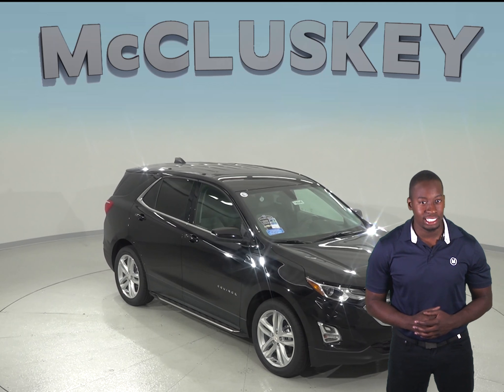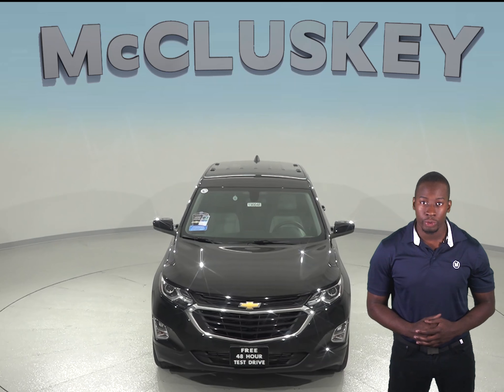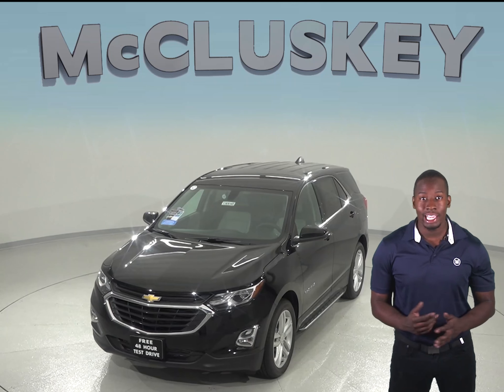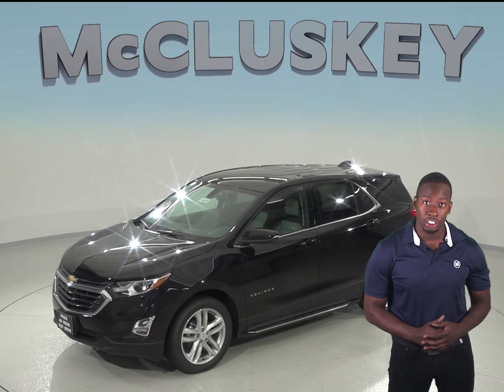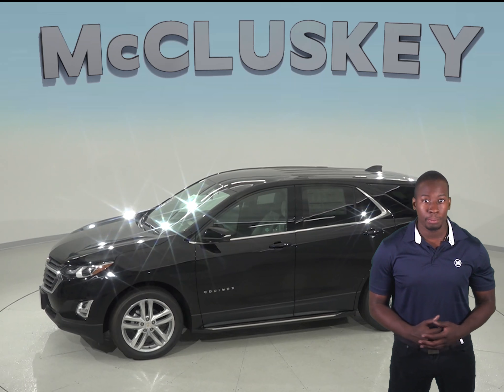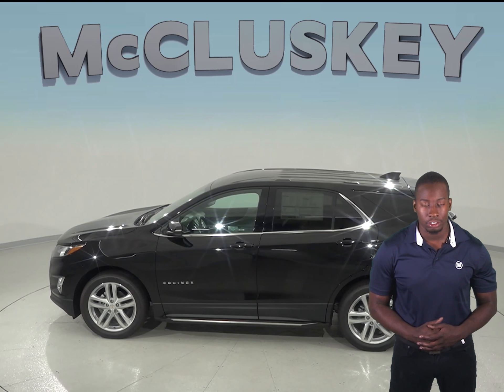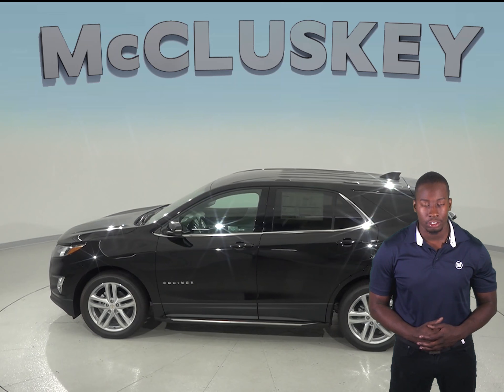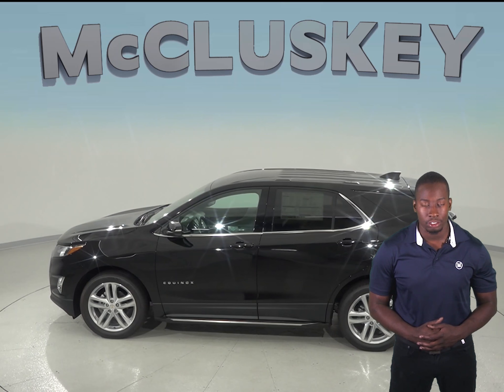190048 - New, 2019, Chevrolet Equinox, LT, Sport Utility, Test Drive, Review, For Sale -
Challenged credit?